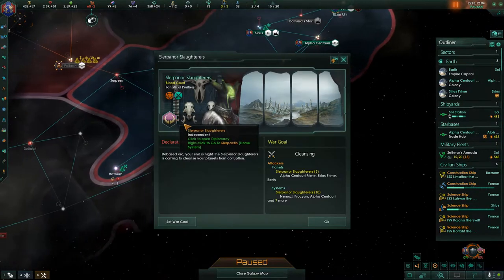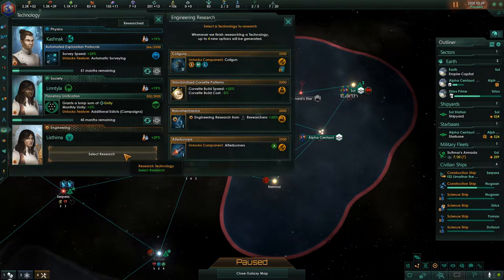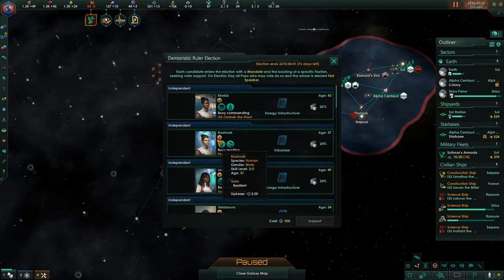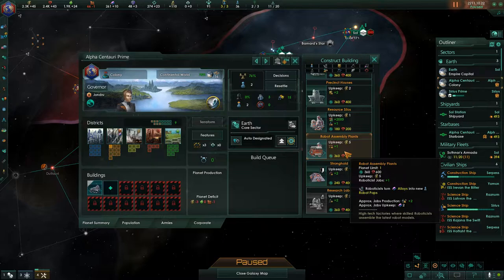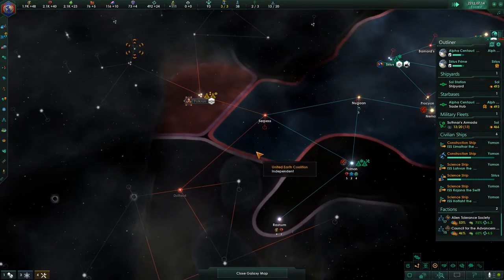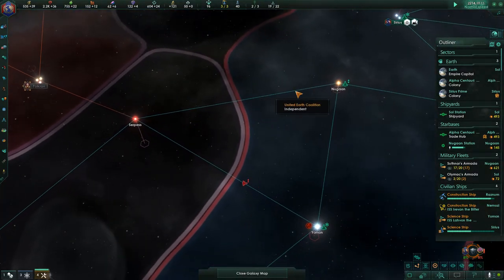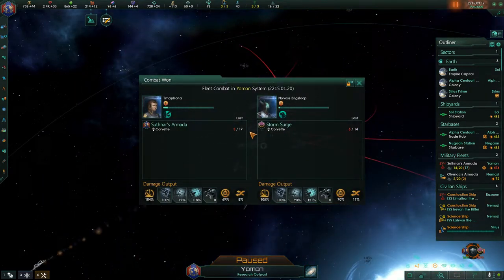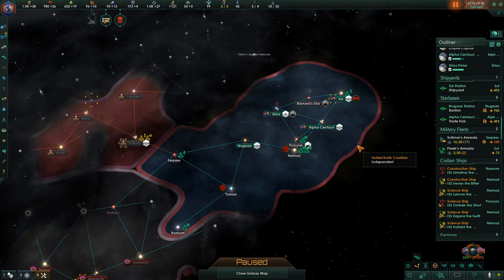Stellaris Let's Play! Episode 2: The Drums of War!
Barely a year into knowing each other and we're already at war! This will be interesting...

Stellaris, a grand space opera at out fingertips! This game constantly evolves, bringing new and exciting challenges with ever single playthrough! Join me as we conquer the galaxy together!